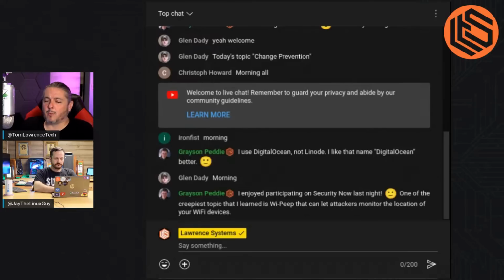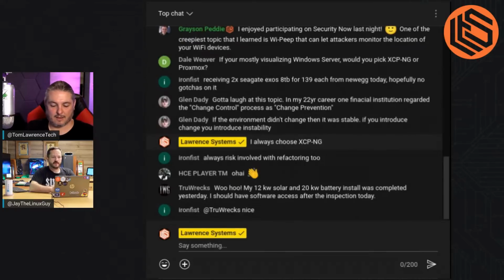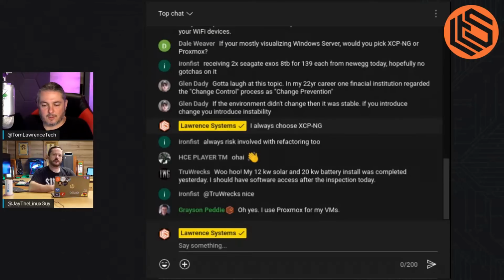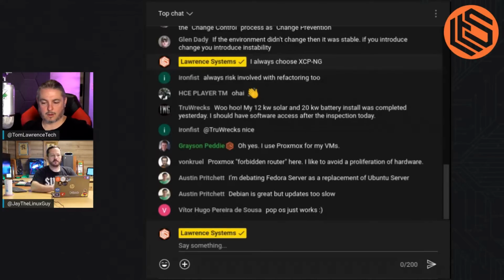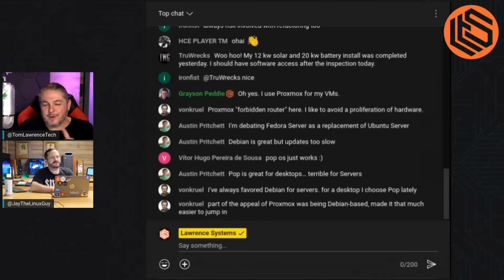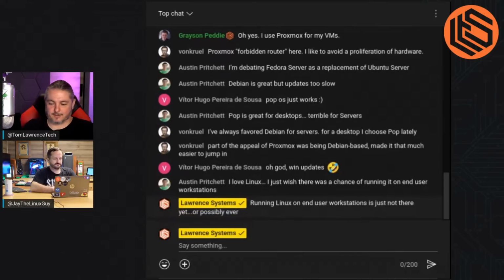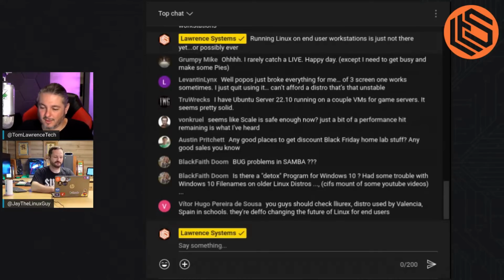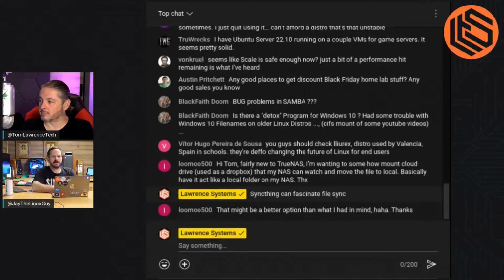The Homelab Show Episode 78: Changelog and Updates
Build Your Own Mastodon Server on Debian (Step by Step Server Build Guide)